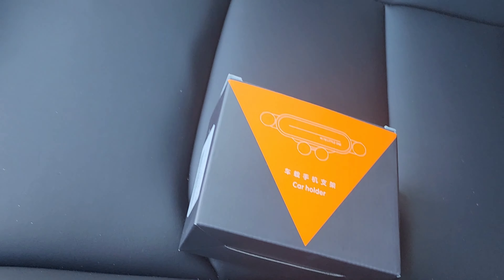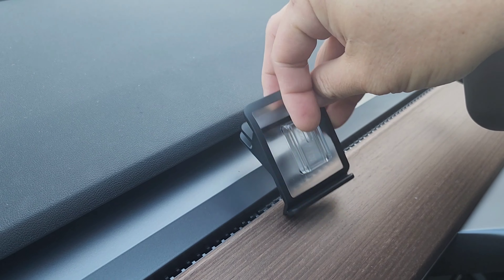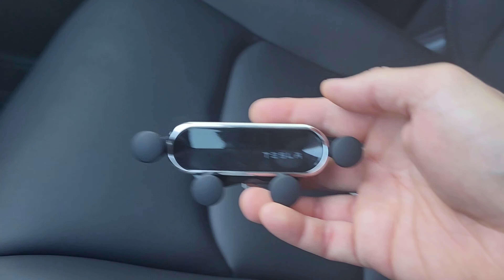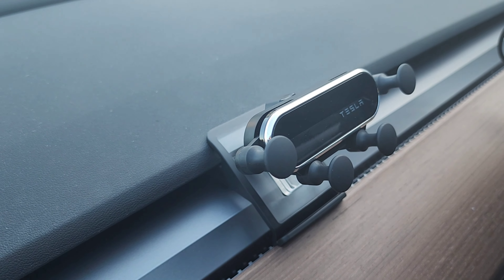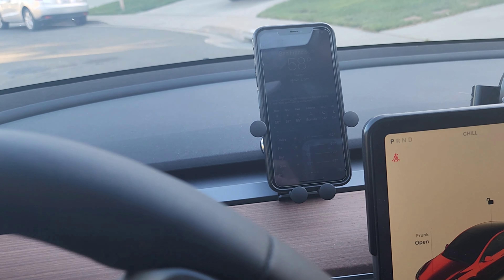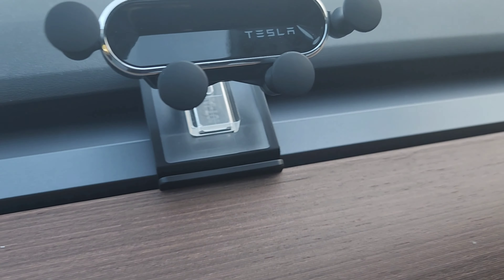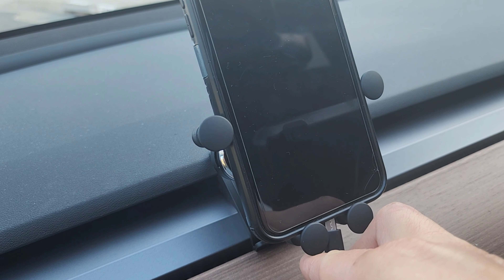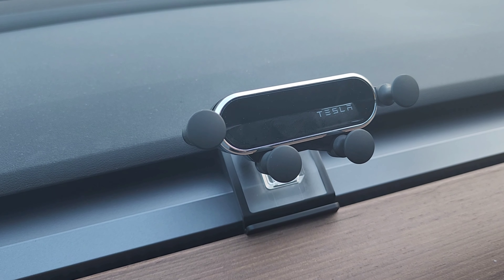Smartphone Mount Solution for Tesla Model Y/3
If you're looking for a dash holder for your iphone or android phone on your Tesla Model 3 or Y, I think this might be what you're looking for.

Low profile yet effective.